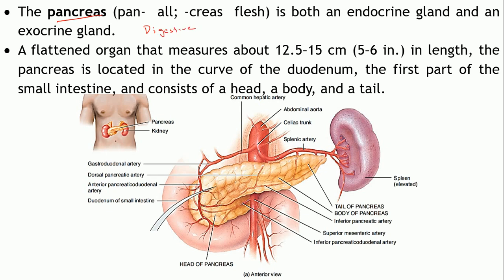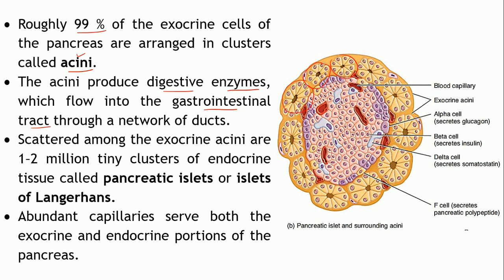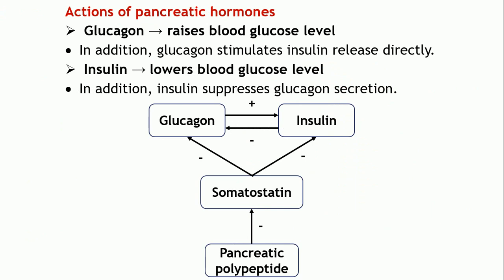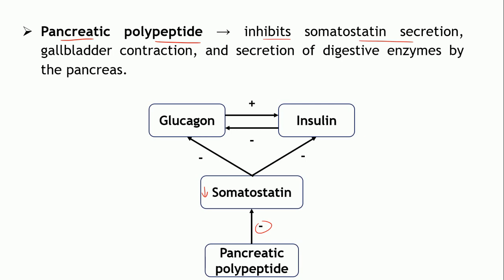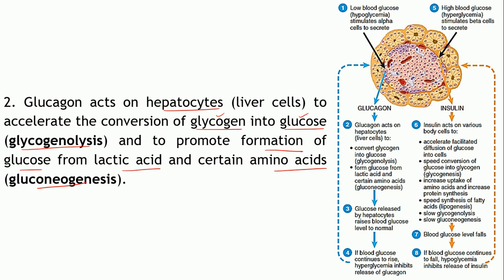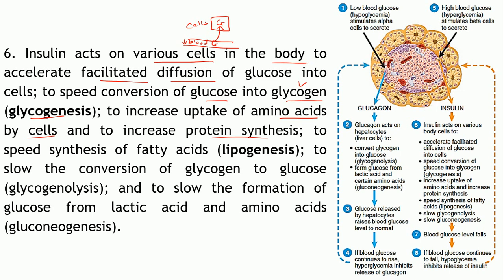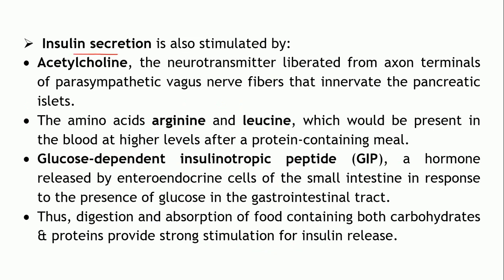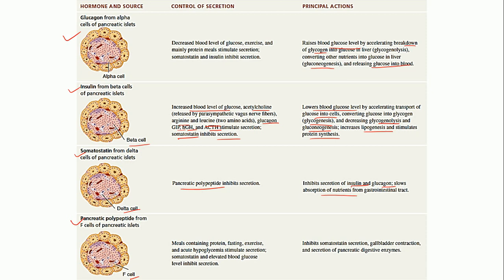The Endocrine system: THE PANCREAS